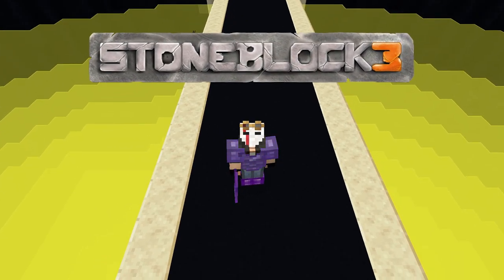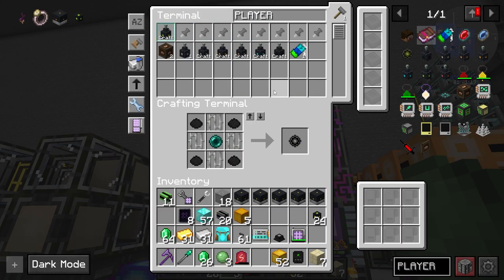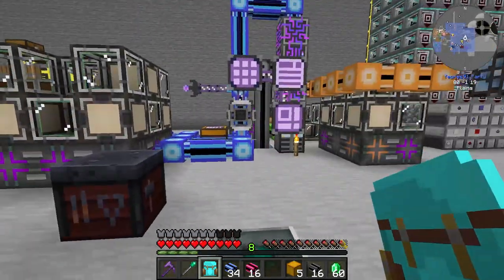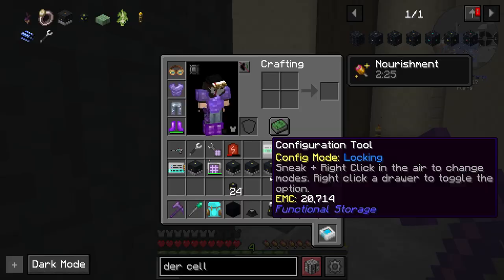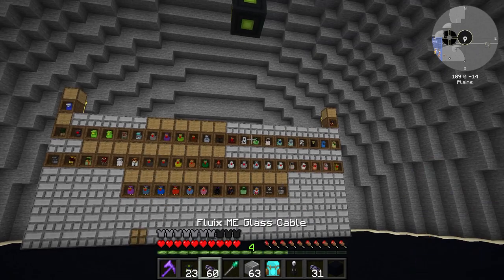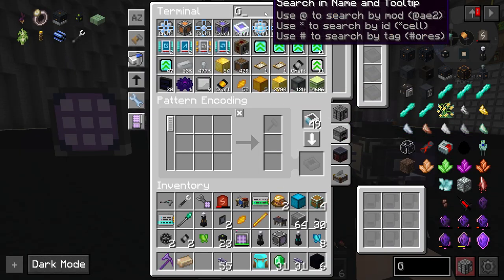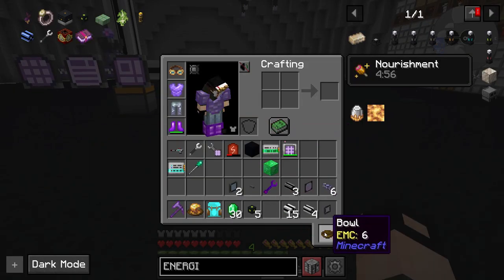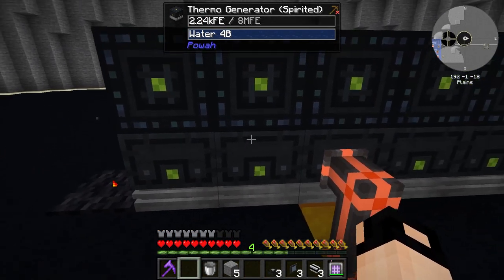Mind & Heart - Minecraft FTB Stoneblock 3 - Episode 13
We jump into chickens and powah. Use the RF builder, create a HUB and our first functional room!

Contents
00:00 Intro
00:30 Chickens & Powah
08:00 Builder-mess
10:45 The HUB
15:00 Mind & Heart
22:00 Powah ME Combo
44:50 PLEASE HELP - DEVICE MISSING CHANNEL
45:57 Thermo Gens
53:00 Outro